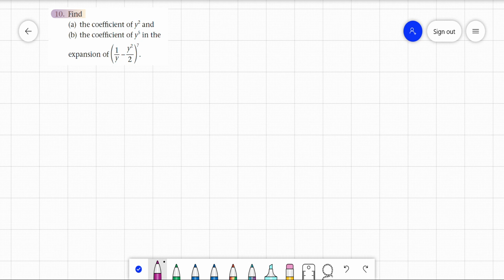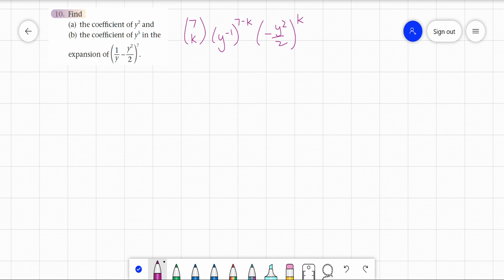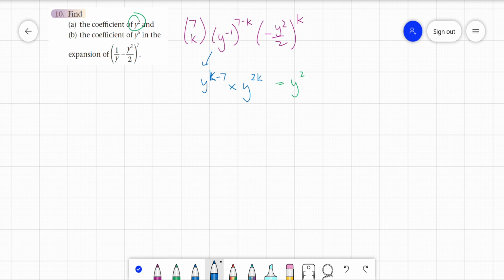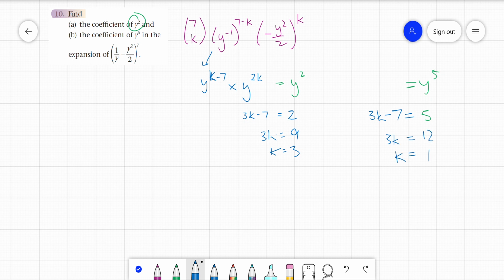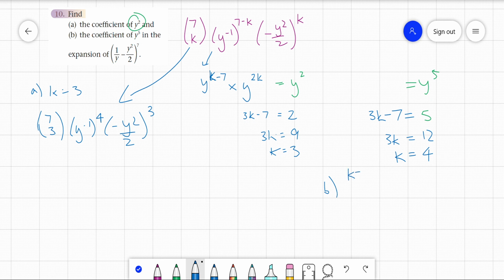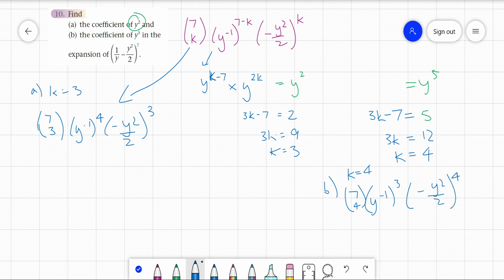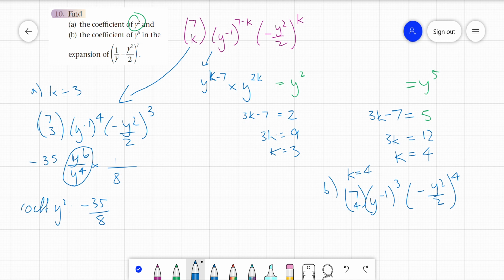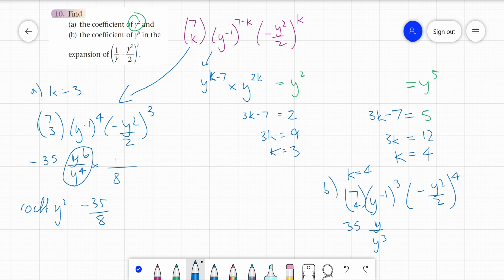Old MIF Ex10 4 Q10